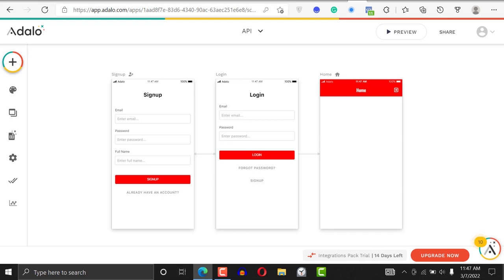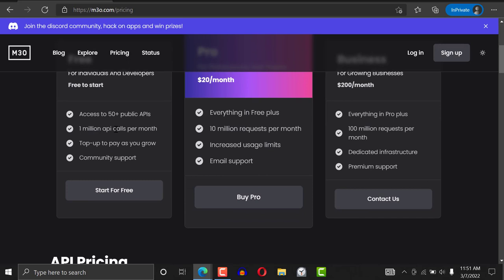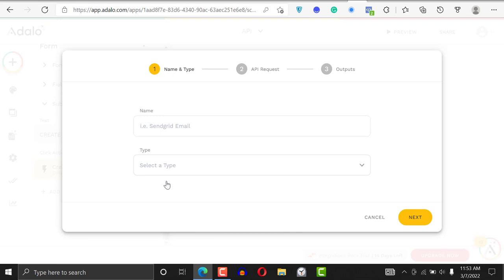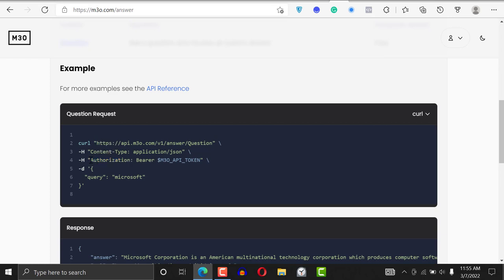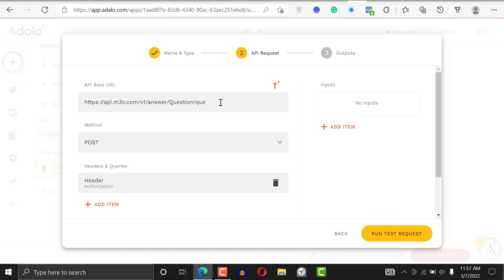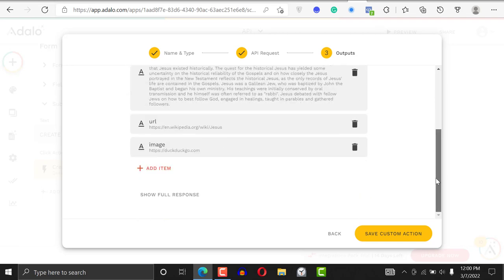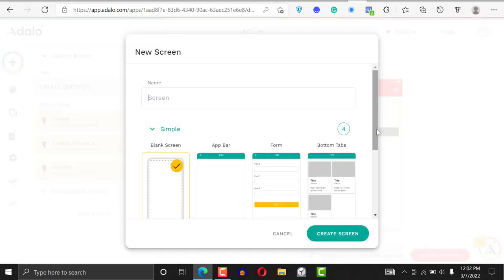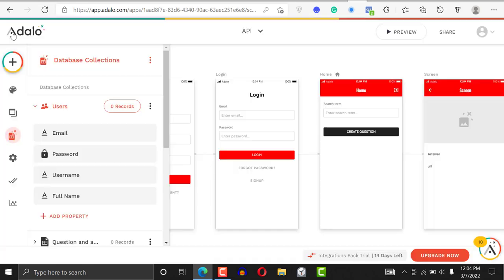Getting Started with Adalo API ( build your own search engine) part 1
In this tutorial, you will learn how to extend your app using Adalo APIs.

Using APIs in your Adalo extends the functionality of your application. It empowers you to build more complex applications than you would normally do using your existing adalo component.

Link to API service